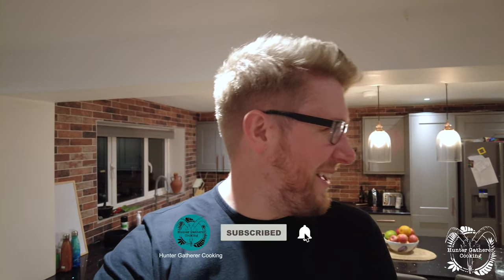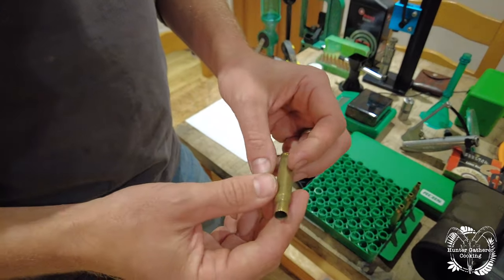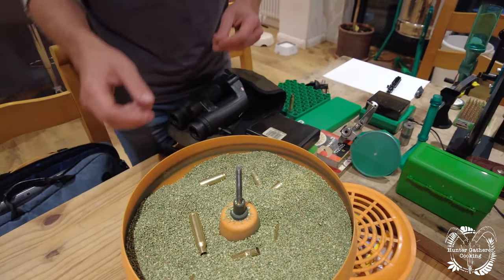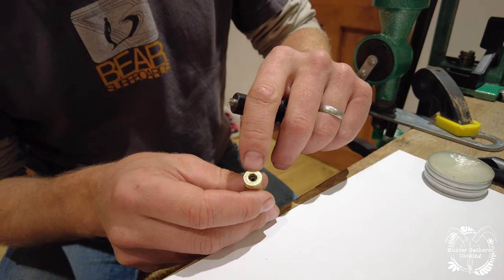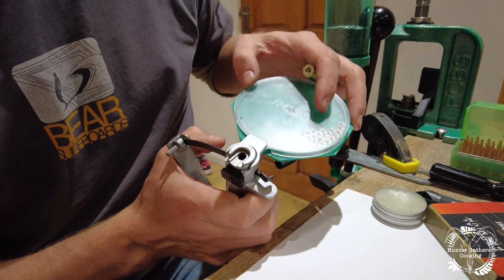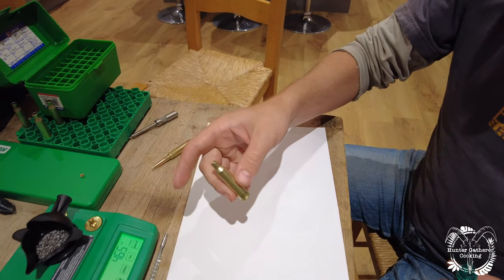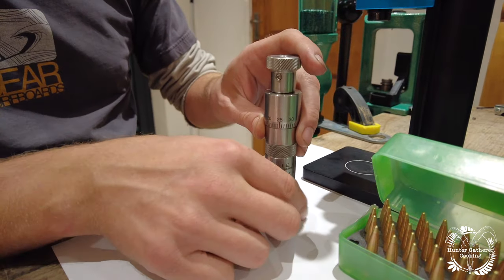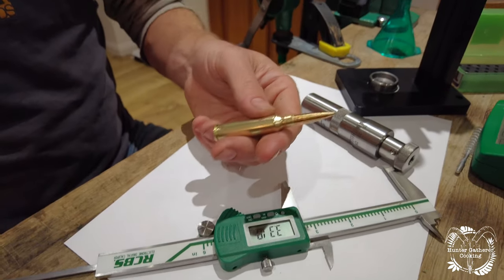Making Ammunition for Deer Stalking / Hunting - Grove Game - HGC